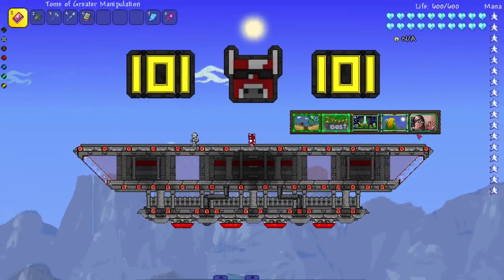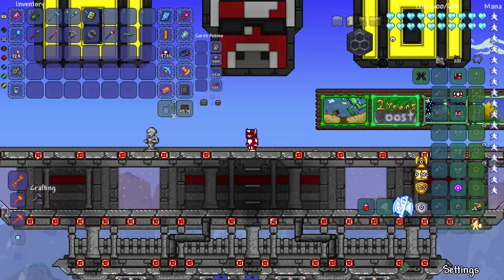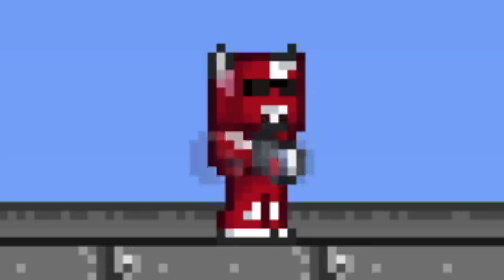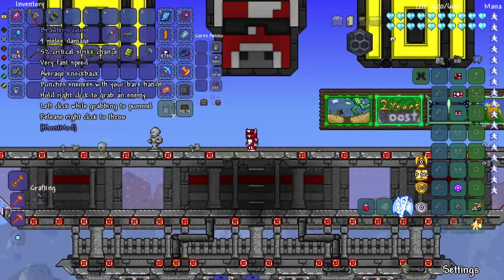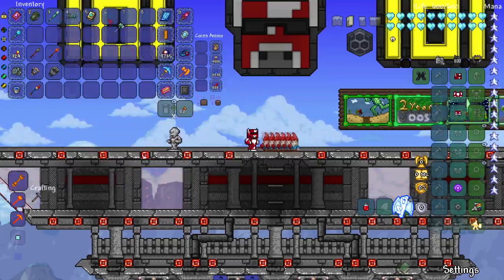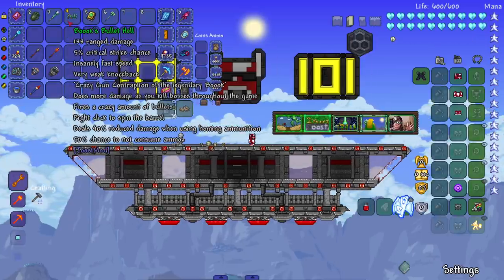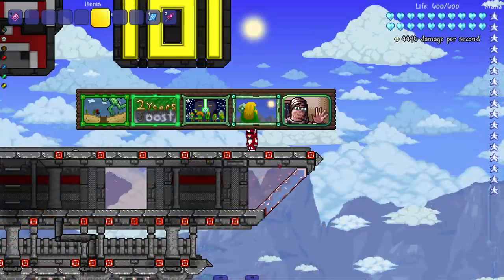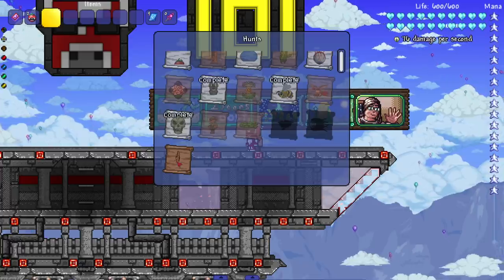this Terraria mod just got an AMAZING UPDATE...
It's the Joost mods 5th anniversary, let's just out what this content update added!

Shout out to Joost, check out the mod here!